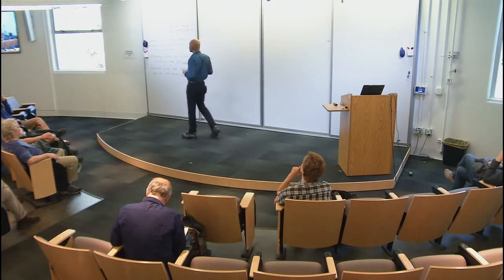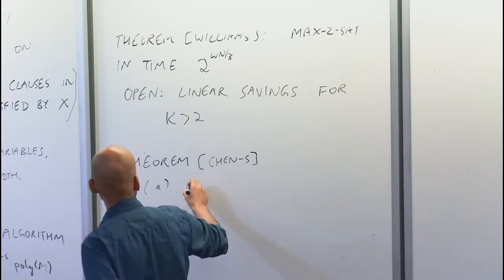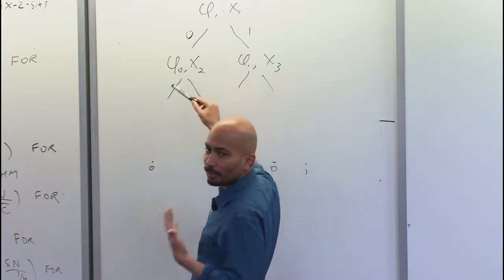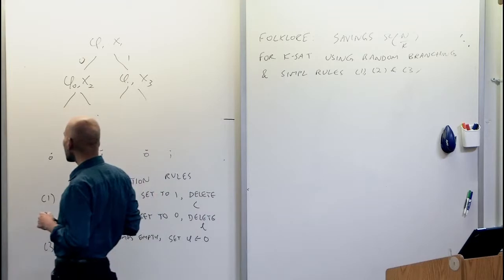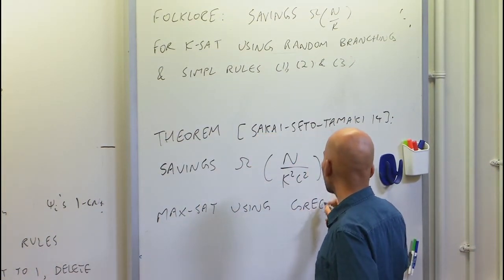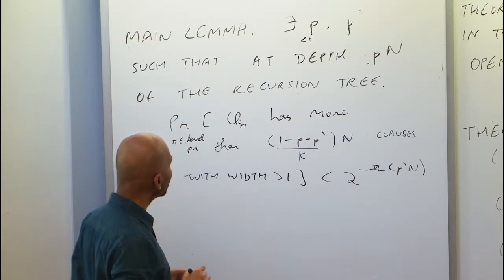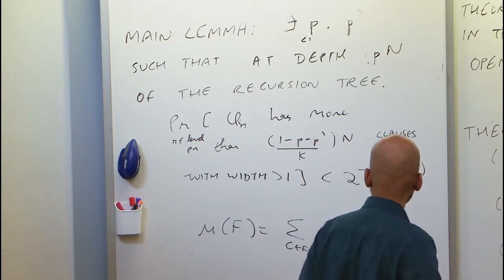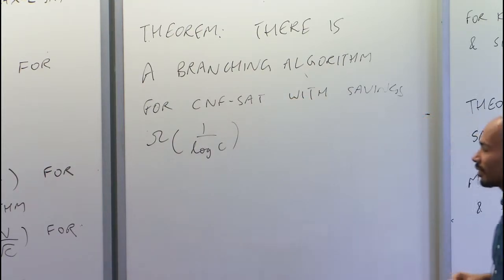Improved Deterministic Algorithms for Sparse Max-SAT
Rahul Santhanam, University of Edinburgh